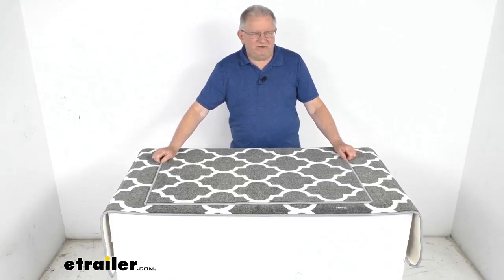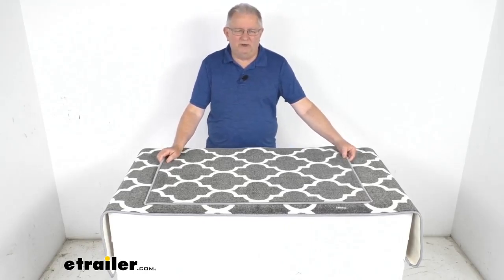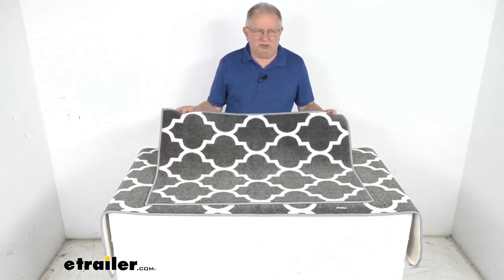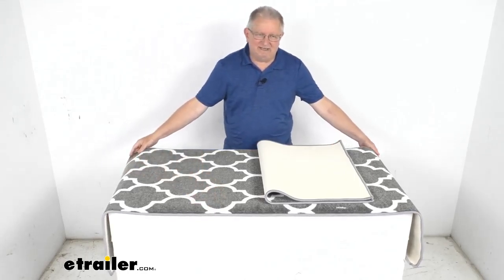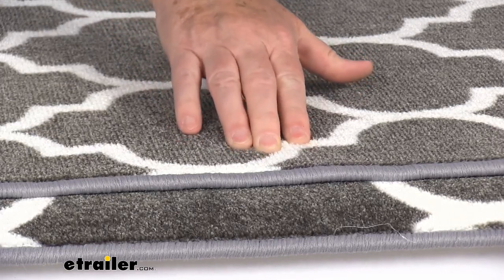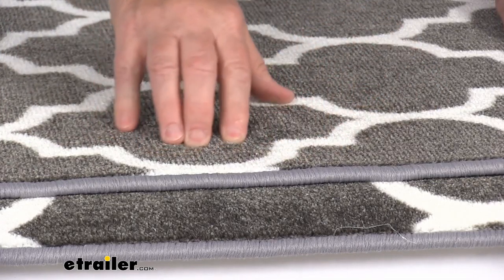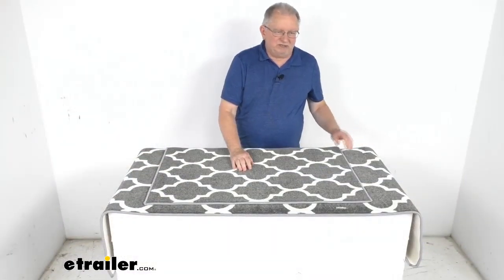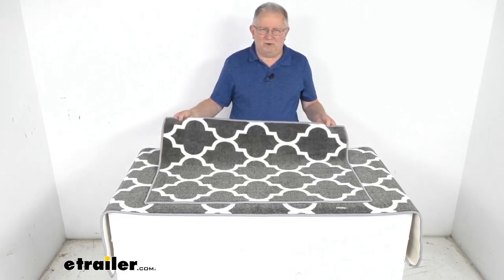etrailer | Review of Prest-O-Fit RV Rugs - RV Interior Rugs - PR33MR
Hello everybody, this is Jeff at etrailer.com. Today, we're gonna take a look at the Prest-O-Fit two-piece interior RV rug set and it has the nice gray and white trellis patten to it. This is a two-piece rug set which will protect your RV's carpet and the flooring in the hallway and the kitchen, helps protect against any scuffs and scratches, and what's nice is these rugs are sized specifically for RV interiors. This is a two-piece set, so the first piece is gonna be the smaller kitchen mats and this kitchen mat size is gonna be 24 inches wide by 36 inches long. And then the next one is the larger one, the hall runner. Dimensions on that is gonna be a little bit wider, it's 26 inches wide and the length is 72 inches long.

If you'll notice, they do have the nice decorative trellis pattern, adds a nice design to RV's interior. And then I want to zoom in on the rugs themselves, so you can see it's a low pile rug which will let you open the doors easily. Has a nice skid-resistant backing to it to prevent the rugs from sliding around and they do work great on carpet and hard floors. It is a polypropylene carpet, which is UV bulb and mildew resistant, so it's nice you can spot clean it with mild soap and water, then let it air dry. The other nice feature, if you look on the edges, they do have a nice finished edge on them to prevent any fraying of the rug.

And we mentioned, this is a nice fossil gray/white colored, trellis pattern to the rug, and these rugs are made in the USA. But that should do it for the review on the Prest-O-Fit two-piece interior RV rug set in the gray and white trellis pattern..